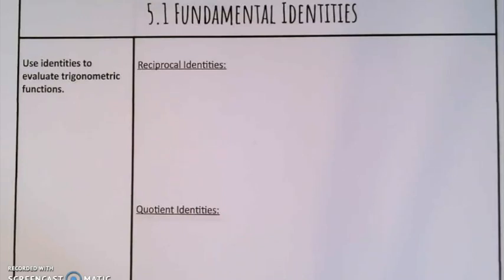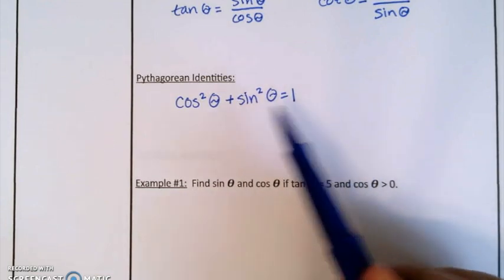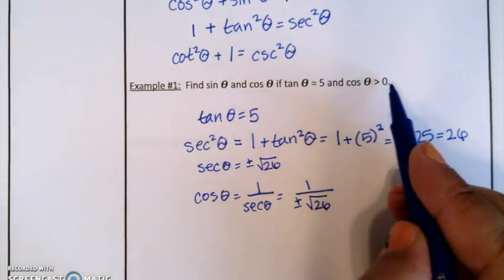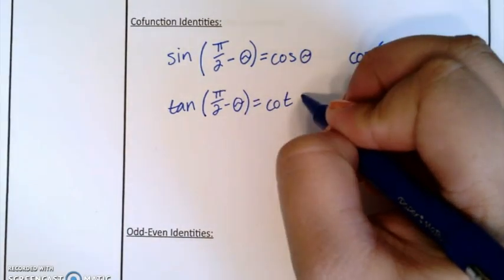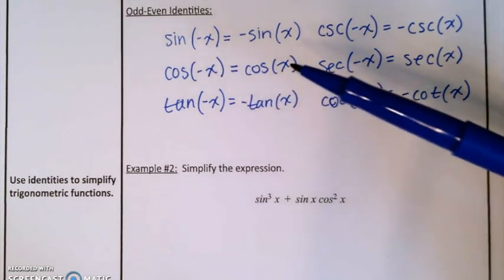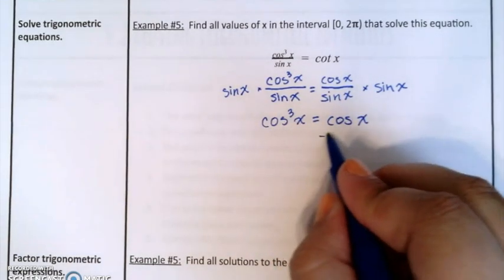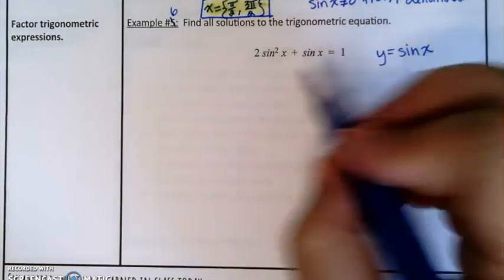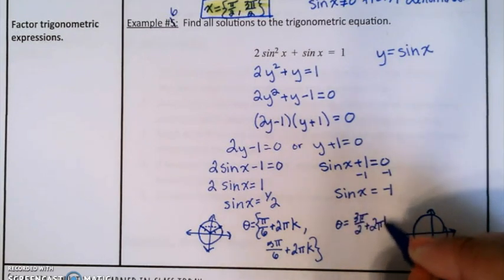5.1 Fundamental Identities